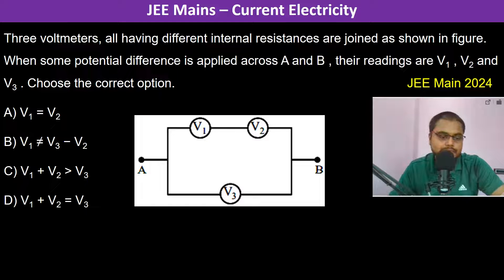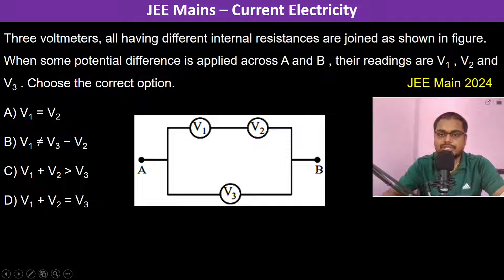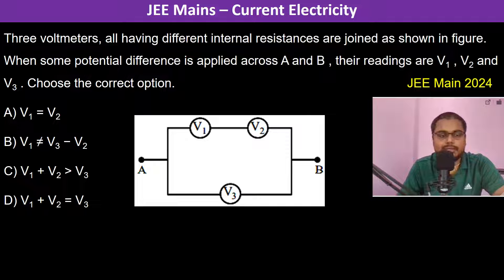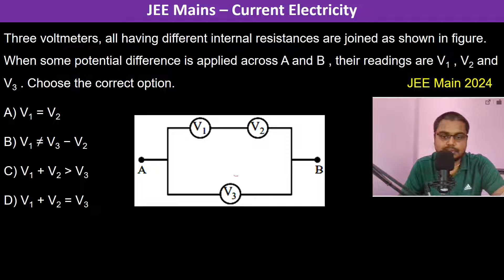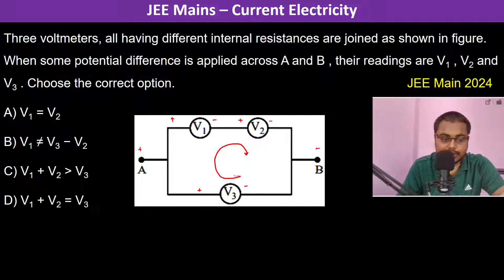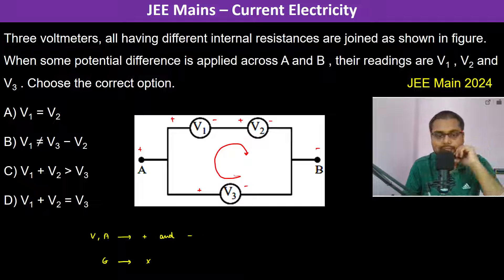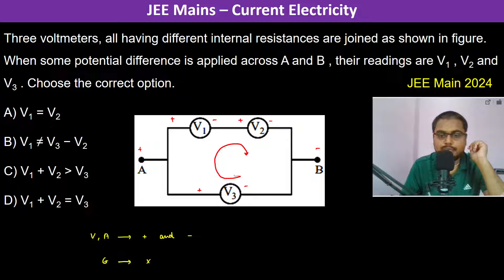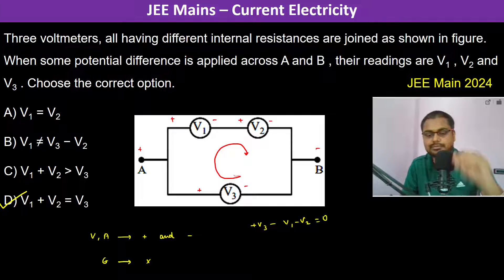Three voltmeters, all having different internal resistances are joined as shown in figure. When some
Three voltmeters, all having different internal resistances are joined as shown in figure. When some potential difference is applied across A and B , their readings are V1 , V2 and V3 . Choose the correct option.      JEE Main 2024
A) V1 = V2
B) V1 ≠ V3 − V2
C) V1 + V2 greater than V3
D) V1 + V2 = V3